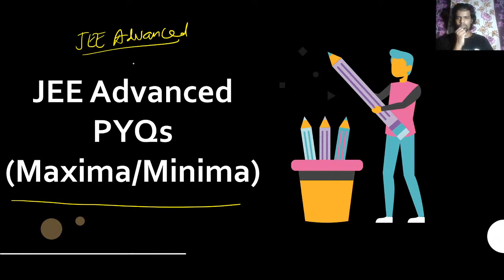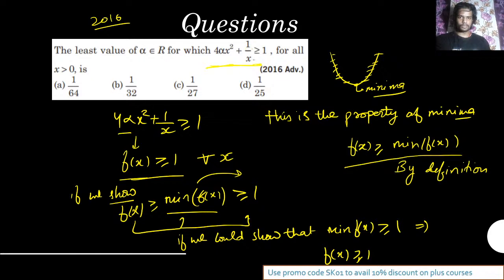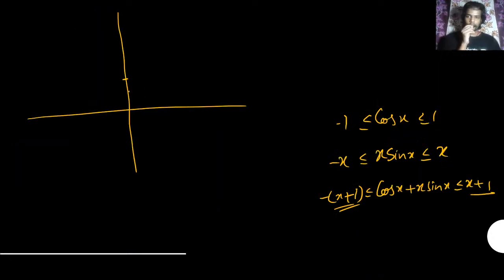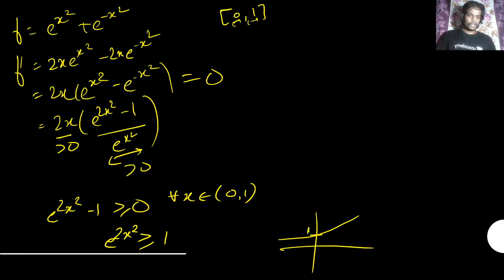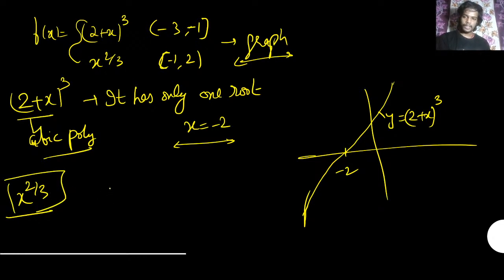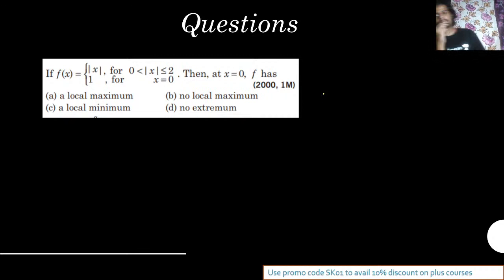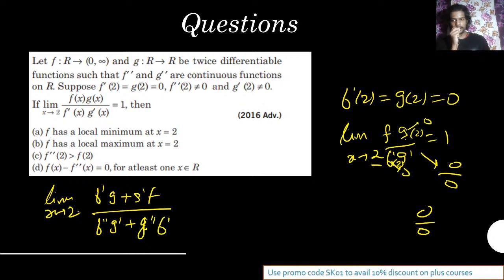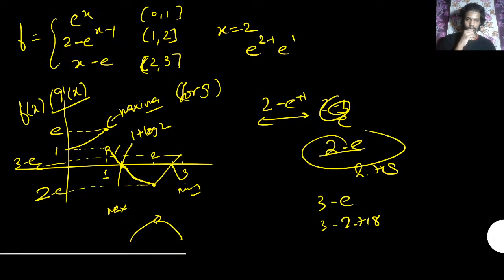PYQs | Application of Derivatives | Calculus for JEE Main & Advance | JEE 2020 | Saurabh Kumar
PYQs of Application of Derivatives JEE calculus JEE format under Calculus for JEE Main and Advanced - (Maths for IIT-JEE) by Saurabh Kumar. It is a very important part of the Maths syllabus for JEE 2021. Learn about which questions are important for clearing JEE 2021 and clear all your doubts in this session by Saurabh Kumar.

Saurabh Kumar and more top educators are teaching live on Unacademy Subscription.

Unacademy Subscription Benefits:
1. Learn from your favorite Educator
2. Dedicated DOUBT sessions
3. One Subscription, Unlimited Access
4. Real-time interaction with Educators
5. You can ask doubts in live classes
6. Limited students
7. Download the videos & watch offline"